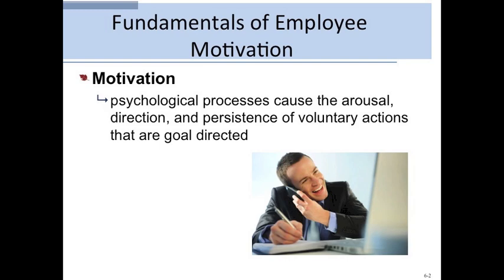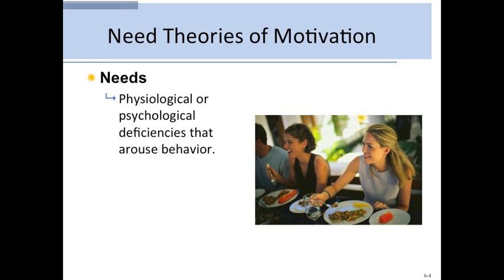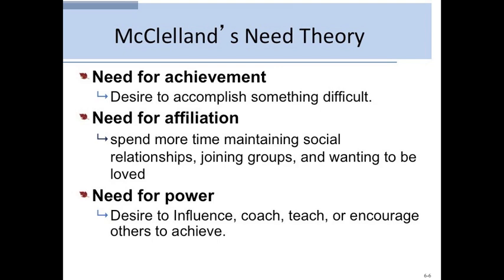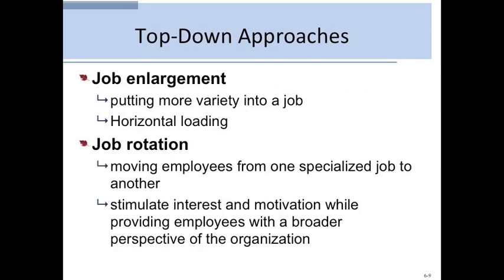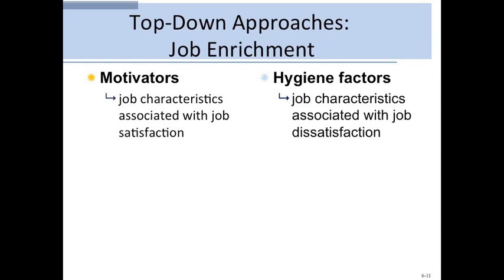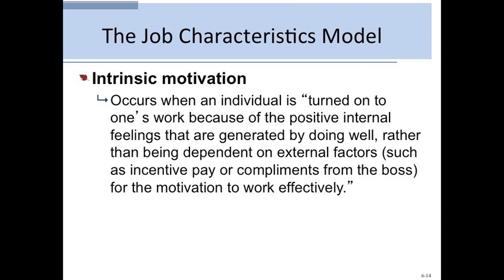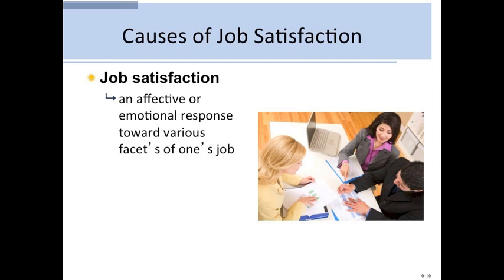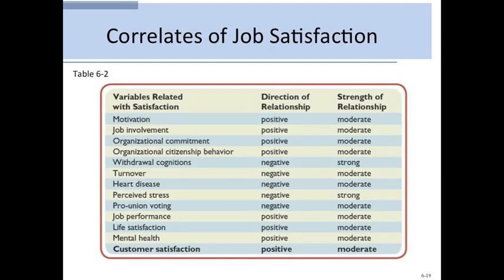Chapter 6 Motivation1